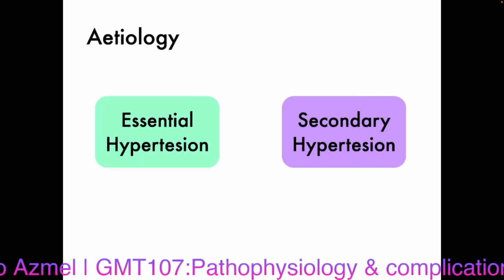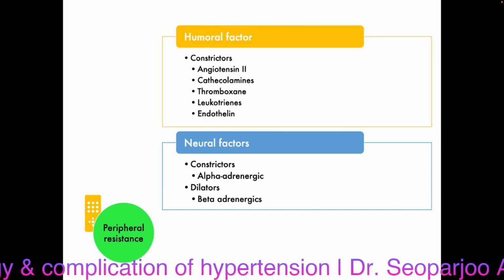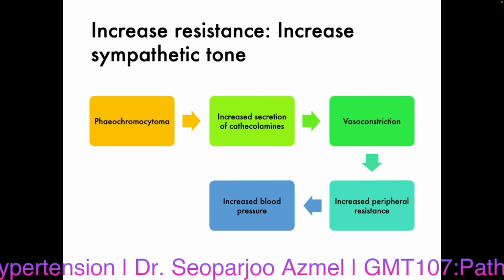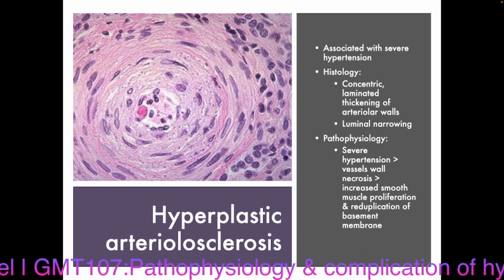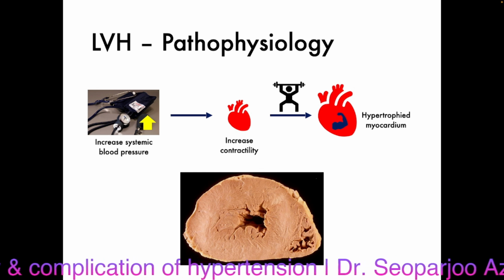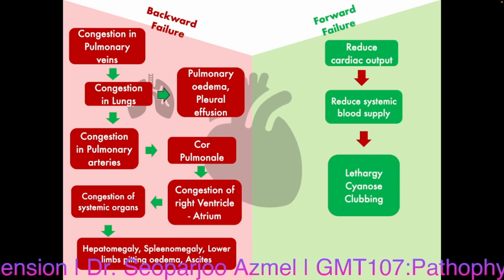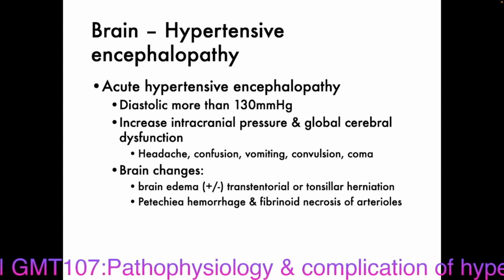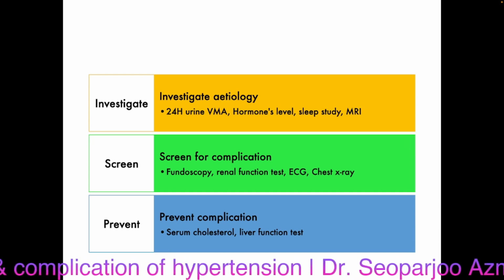GMT107: Pathogenesis and Complication of Hypertension (L)